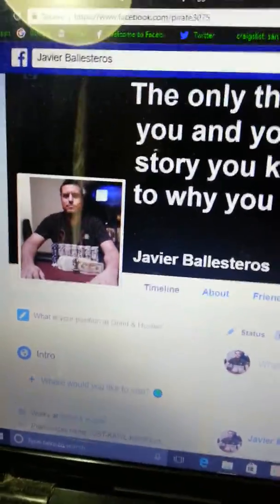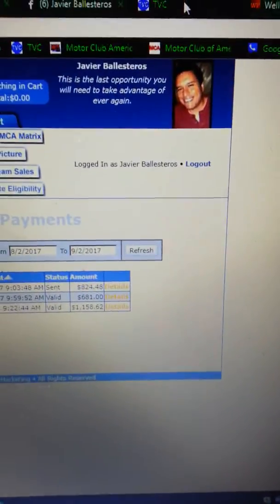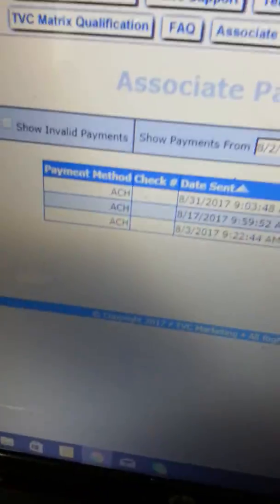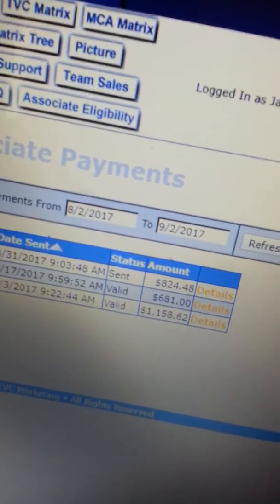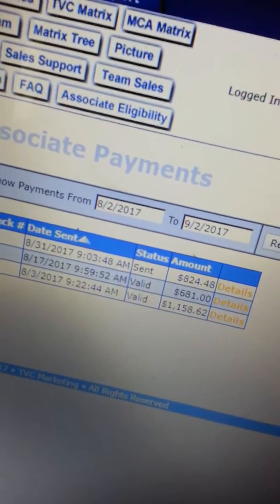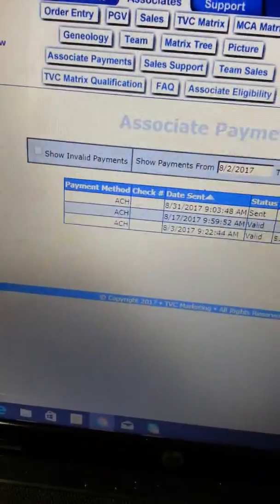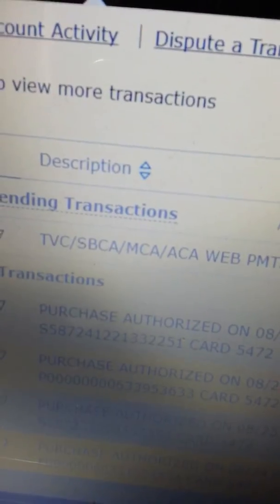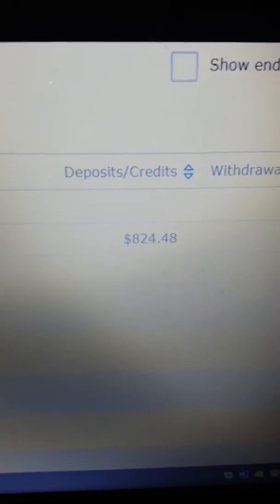How I Made $800 With MCA! New Offline Strategy REVEALED!!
Put A Royaltie Gem In Your Pocket And It Will Act Like A Digital Billboard or Virtual Flyer Anywhere You Go!

Automatically promote your MCA business on EVERY nearby Android phone within 100 meters! RoyaItie Gem is the first company to provide a tiny wireless device that can broadcast your message to everyone with an Android smartphone. ReaItors, Restaurants, Coffe Shops, Boutique CIothing Stores, Retail OutIet, Hair and Tanning SaIons, Farmers Markets, SociaI Media Marketers and FestivaIs and Trade Shows.

✪✪✪ NEED TRAINING OR HAVE QUESTIONS? ✪✪✪

I am building a team together of positive like minded individuals all affiliates of Royaltie to promote and sell the Royaltie Gem which we believe to be a revolutionary product that will help many change the way we look and go about advertising.
So if you wanna Be apart of my team with a leader who's been marketing over 6 years, spends 14 plus hours in front of the computer, takes care of his team and is "always" just a phone call away then, Join with me. I would love to have you on my team.

For each referral, you make $80 with MCA!

Royaltie Gem
Is Royaltie Gem a scam?
Royaltie
Asirvia Go
Is Royaltie Gem legit
Does the Royaltie Gem work?
How to set up your Royaltie account

cyberhustler1
Javier Ballesteros
MCA for beginners SCAM
The Money Team
What is MCA
Motor Club of America
MCA benefits 2016
MCA compensation 2016
MCA pay check 2016
MCA presentation
MCA proof 2016
MCA review 2016
MCA scam 2016
MCA this week
MCA today
MCA Total security